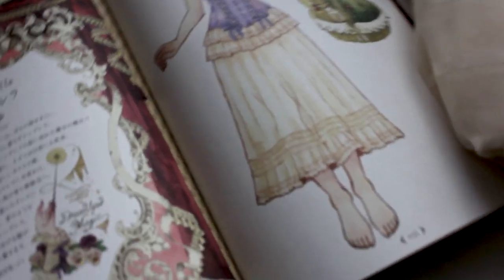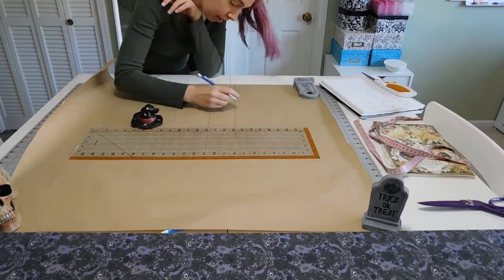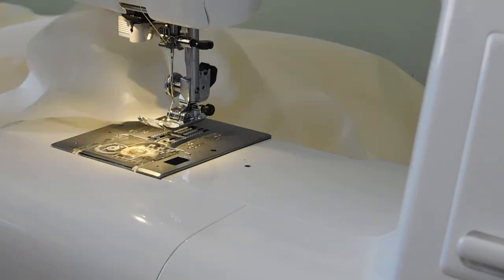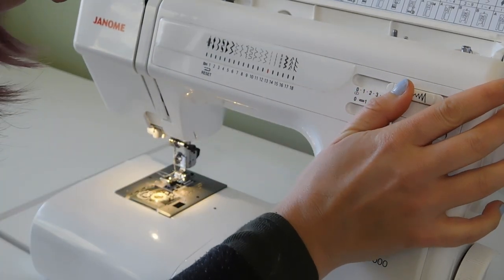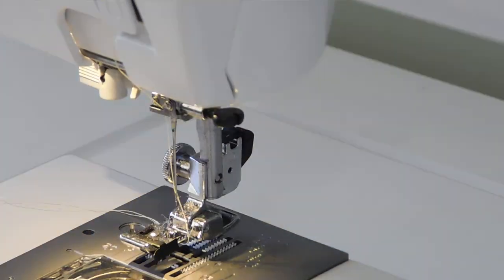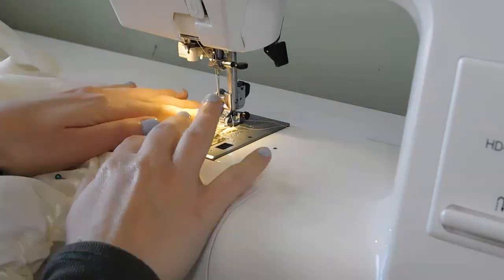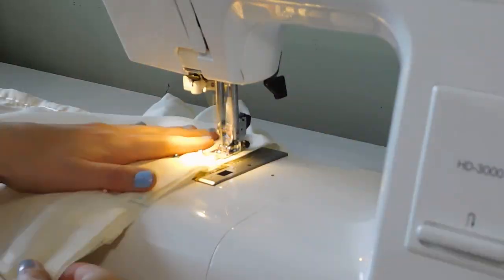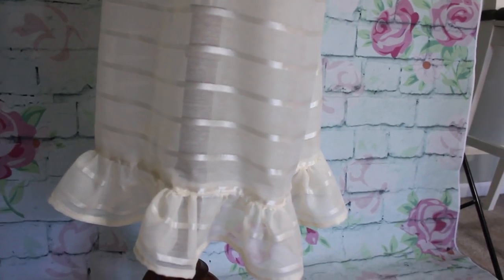Making of Sakizou Cinderella: Chemise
In this video I will show you how I made the chemise for my Sakizou Cinderella costume. I feature the Janome HD 3000 in this video showing off the amazing overcast stitch that helped me create clean edges for my ruffles without having to bust out my overlock machine.

All funds go towards materials for costumes and upgrades to equipment.